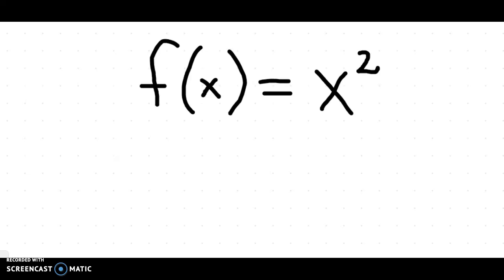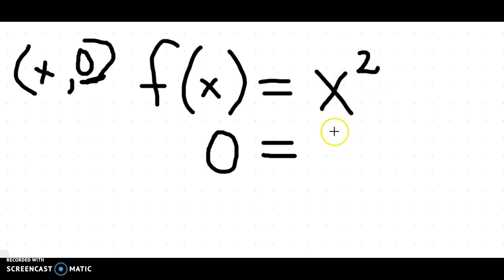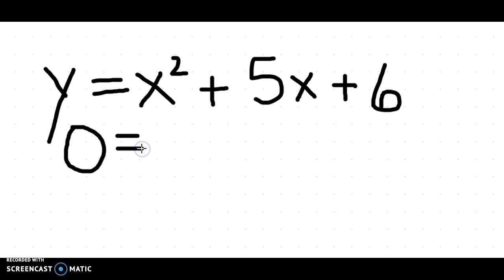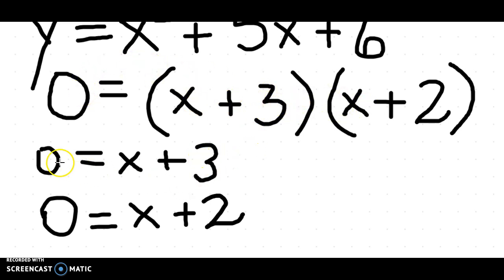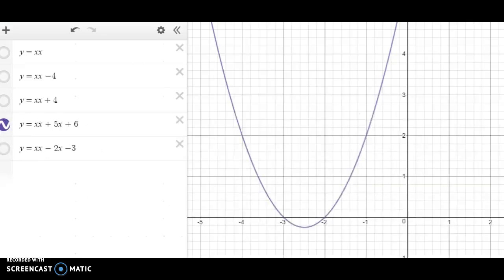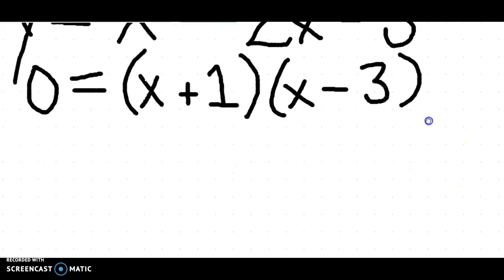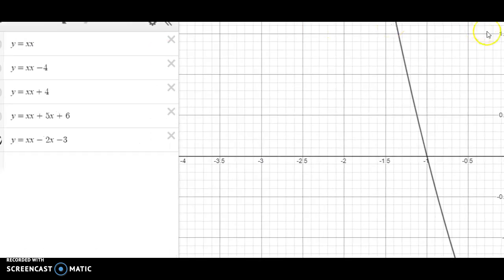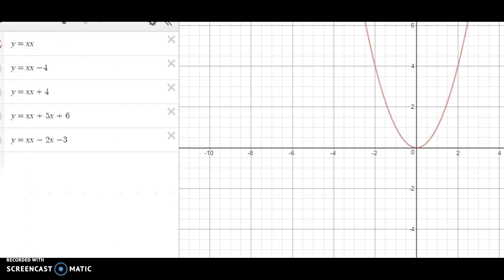Quadratic: Find the Zero of the Function